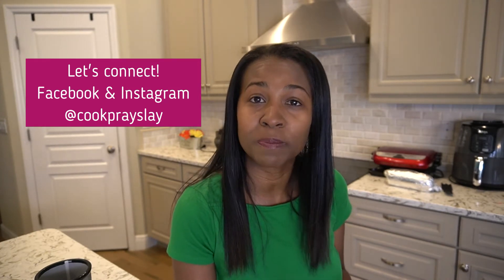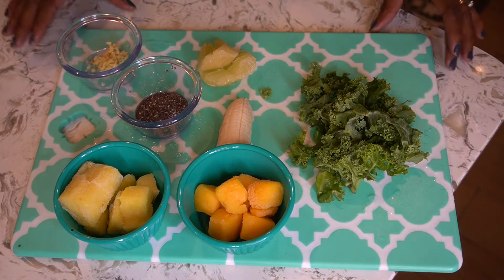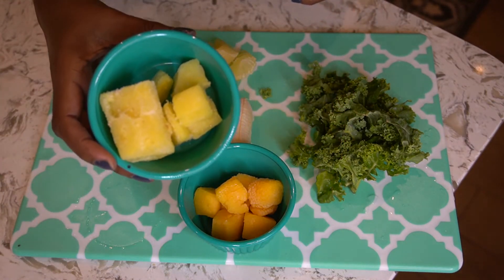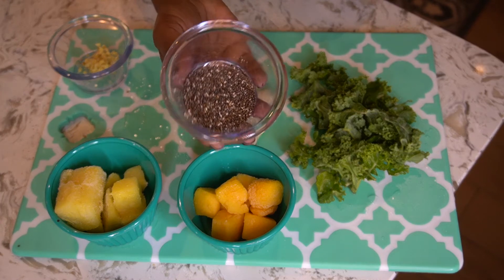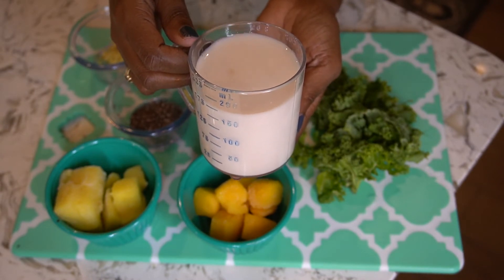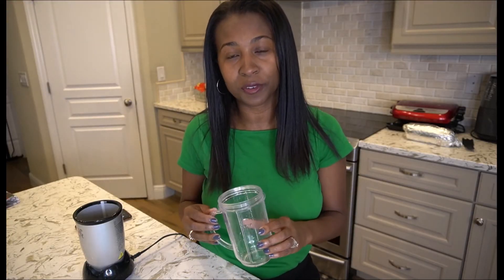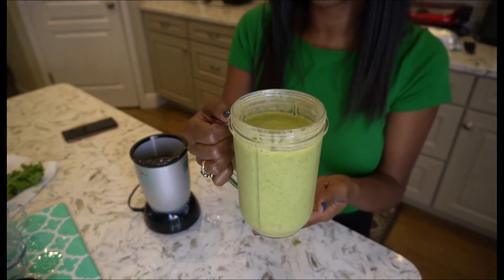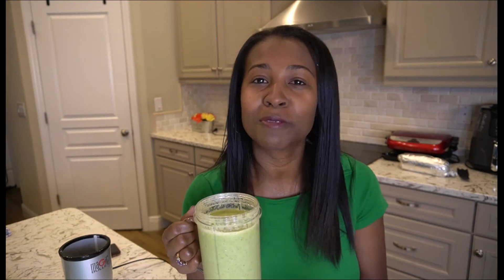Smoothie Detox Day 4 - Tropical Detox Smoothie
It's Day 4 of our 5 Day Smoothie Detox Challenge. I walk you through making my delicious Tropical Detox Smoothie.

Tropical Detox Smoothie Recipe:
Ingredients:
1 cup kale, packed
1/2 cup frozen pineapple
1/2 cup frozen mango
1/2 banana, fresh or frozen
1 inch piece fresh ginger, peeled and roughly chopped
1 cup unsweetened almond milk or coconut water
1 Tbsp chia seeds

Optional: 1-2 cups ice

Directions:
Add all ingredients except ice to a high speed blender and blend until smooth.
Add ice and blend again to combine